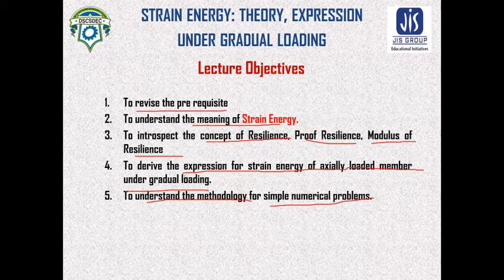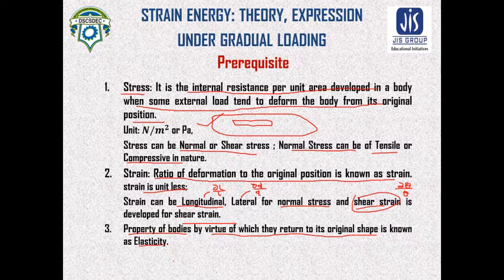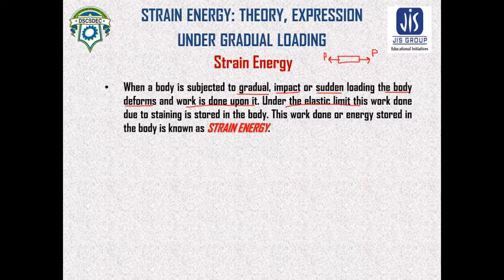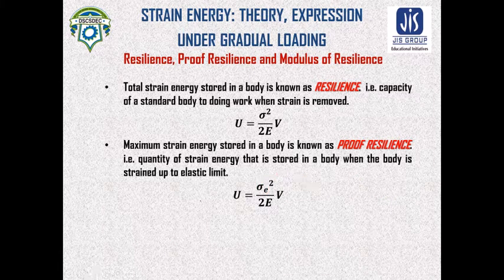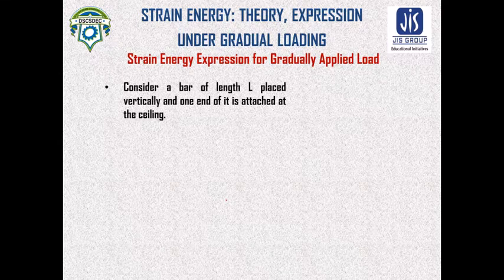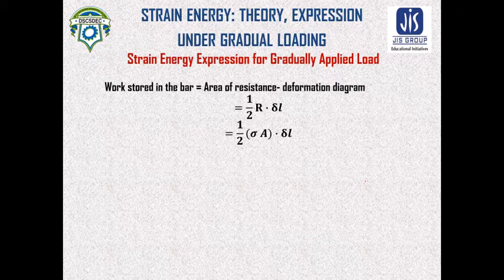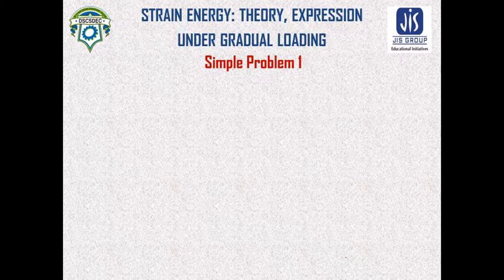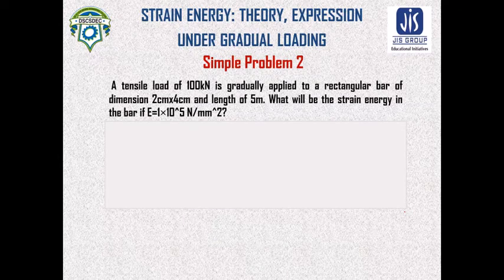Lecture 1: strain energy: theory, expression under gradual loading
strain energy: theory, expression under gradual loading